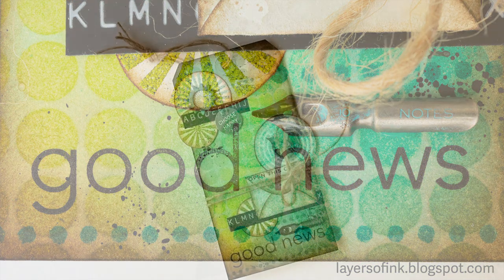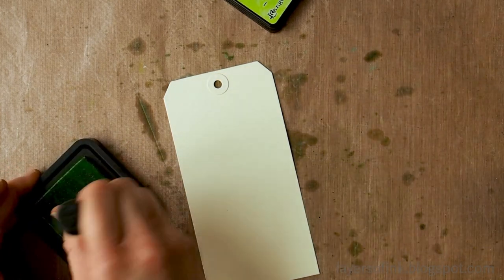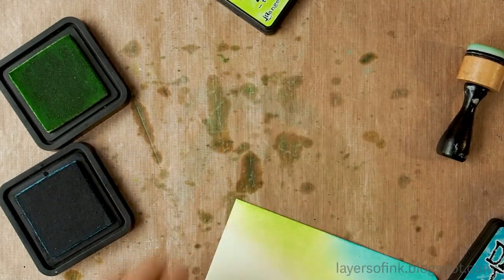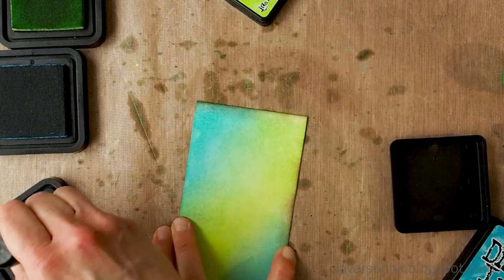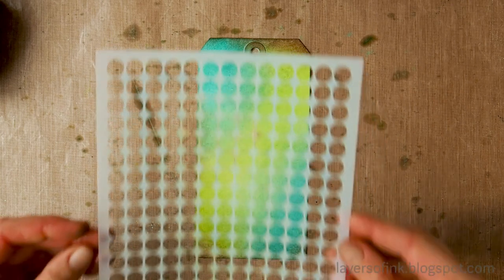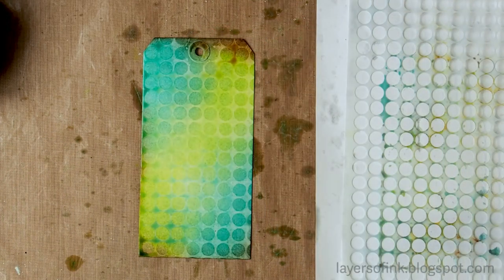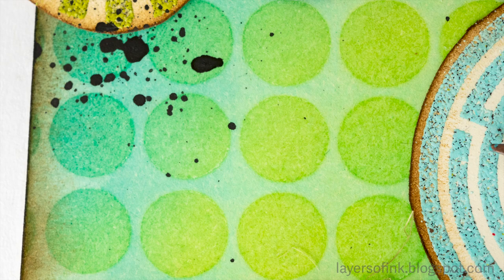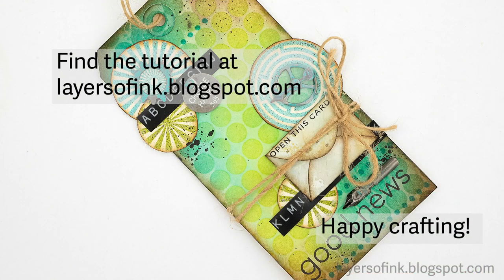Water Stenciling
This is a quick and simple background technique using Distress Ink, a stencil and water. You can use the technique for many types of projects. I made a tag, but it is also great for cardmaking, art journaling and scrapbooking. Experiment with different ink colors and different stencils to see what results you can get.

• Tim Holtz 8.5 X 11 DISTRESS MIXED MEDIA HEAVYSTOCK

• Ranger Inkssentials Non Stick CRAFT SHEET 15 X 18